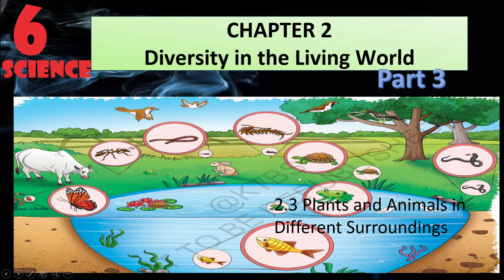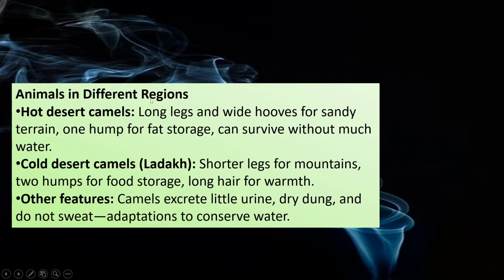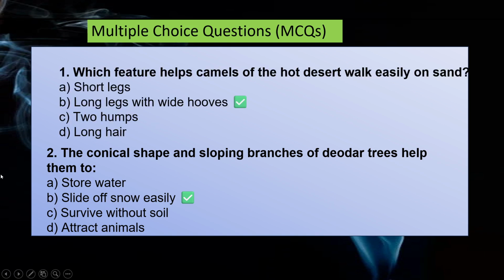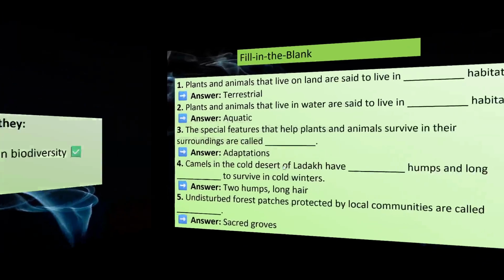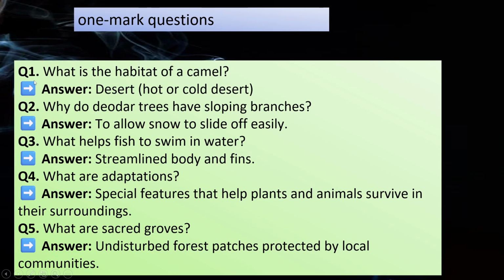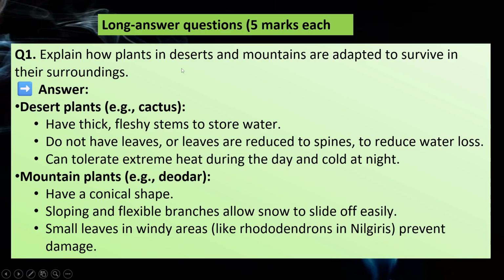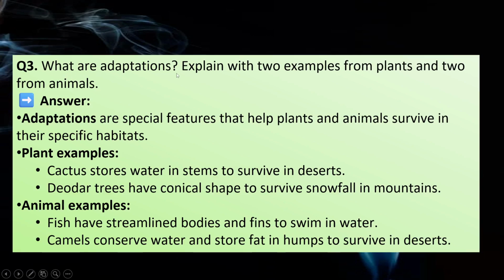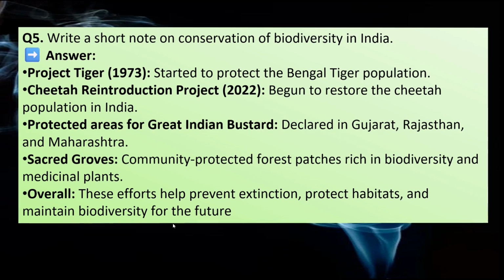chapter 2 Diversity in living world part 3